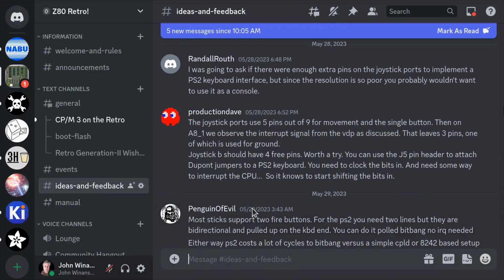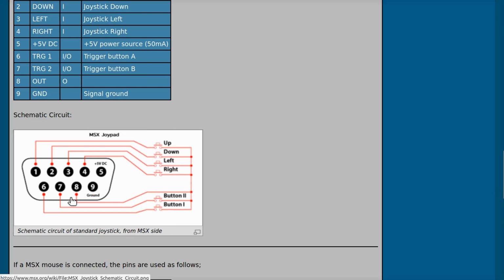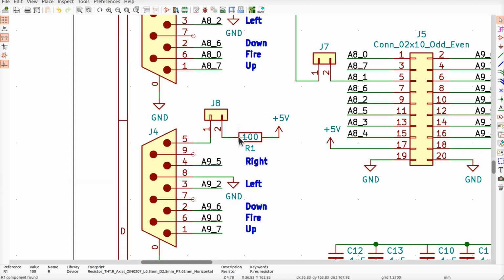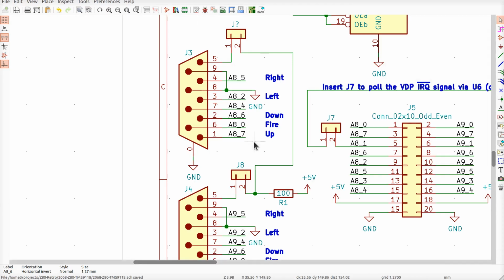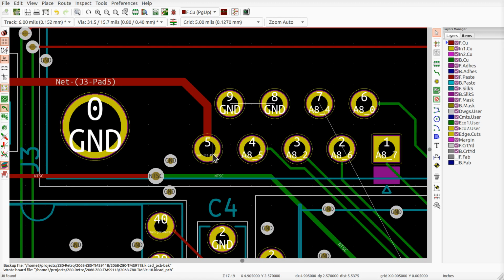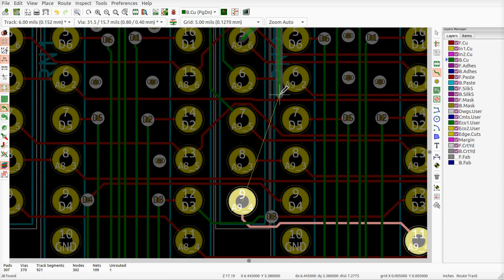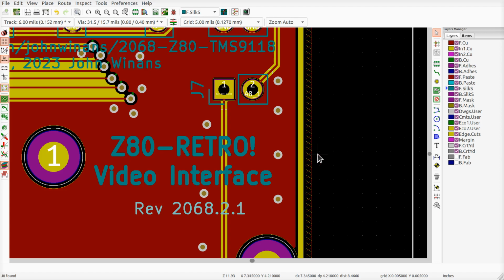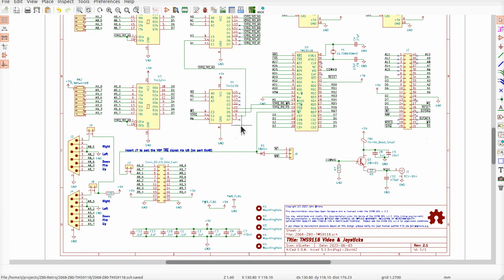Z80 Retro #73 - VDP Board Rev 2.1 Upgrade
Adding support for the MSX Joypad to the VDP board..